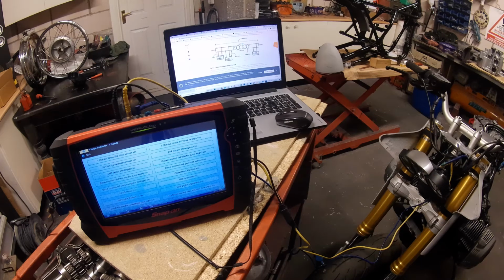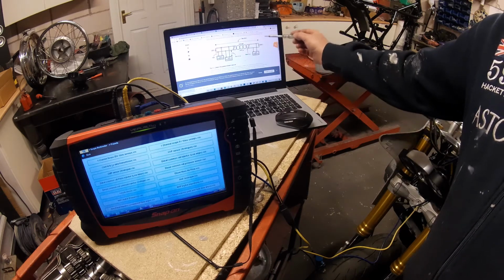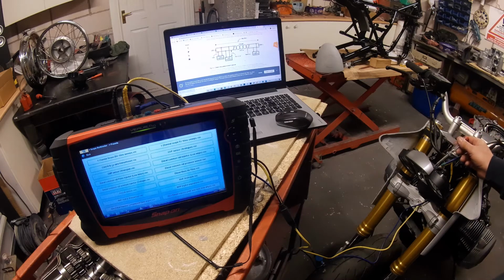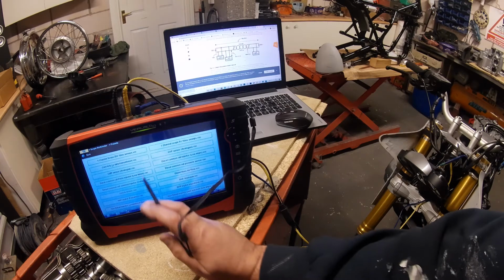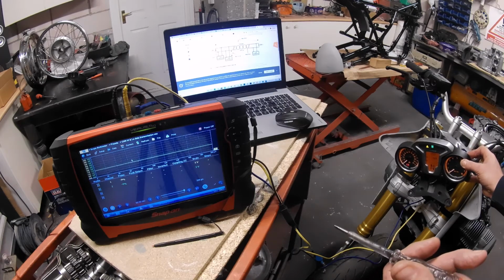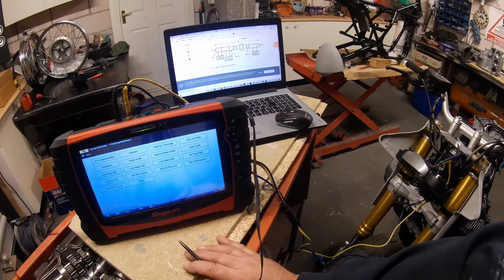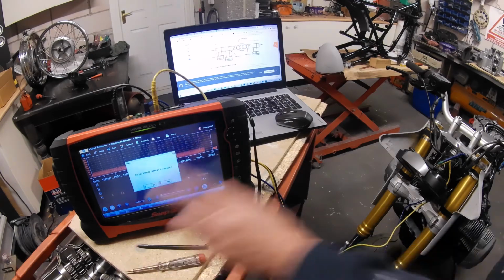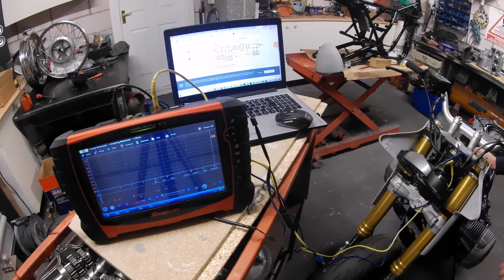BMW R nine T part 5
Can the standard Canbus clocks be replaced with a period aftermarket speedo?, lets find out.